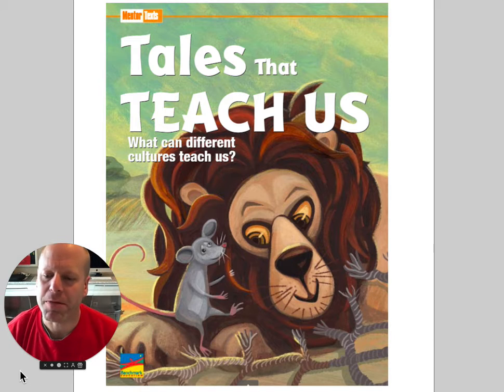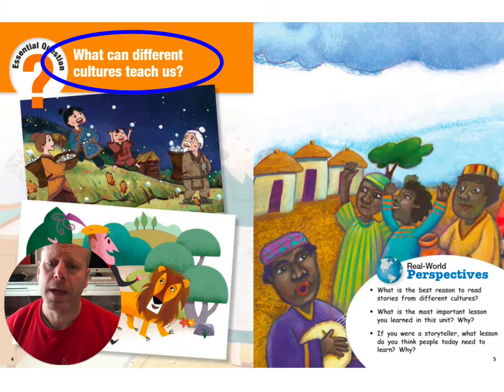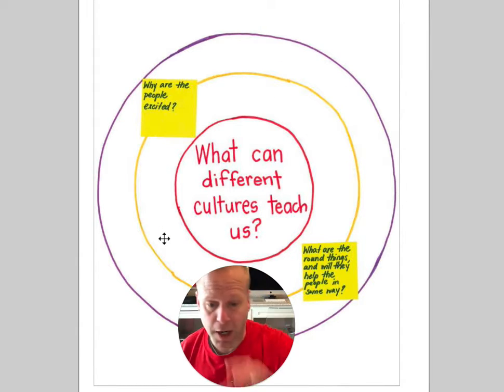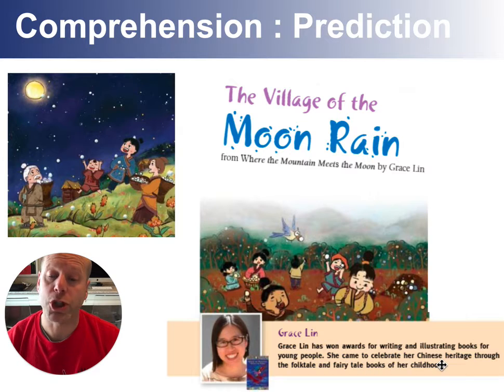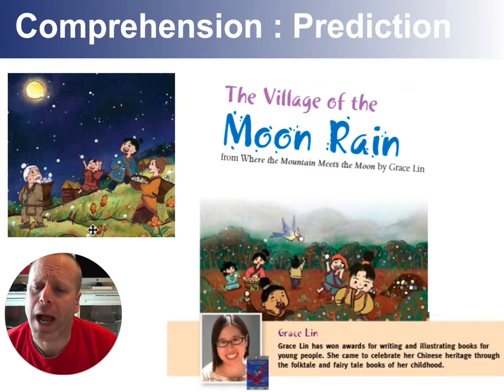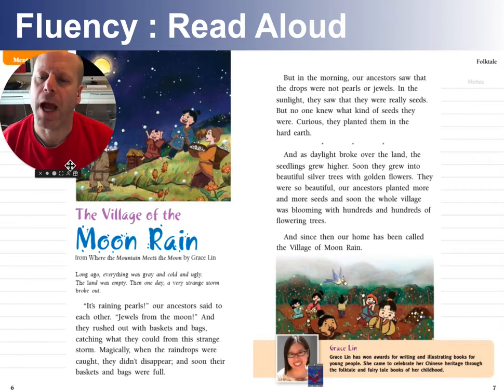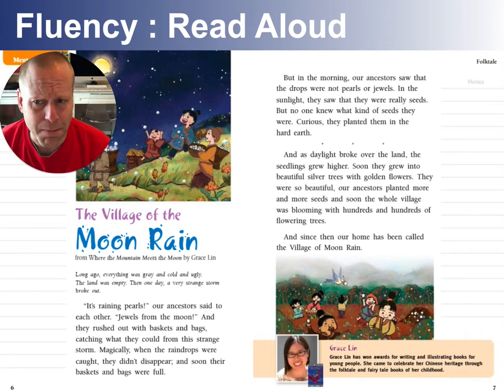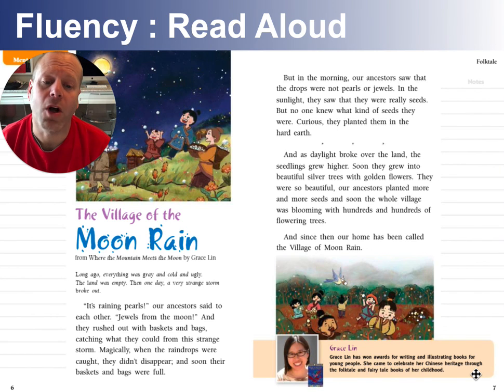2:22 Picture Walk Read Aloud Moon Rain